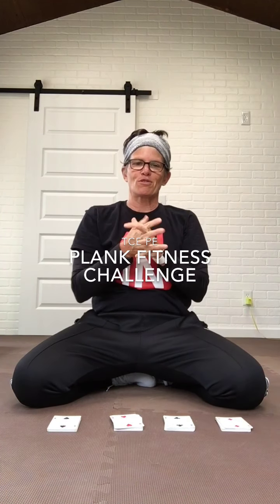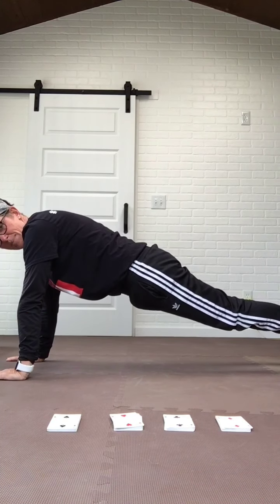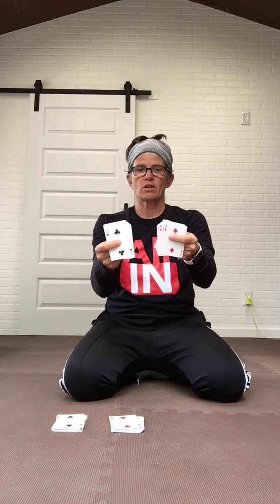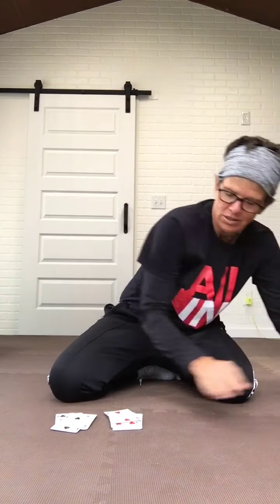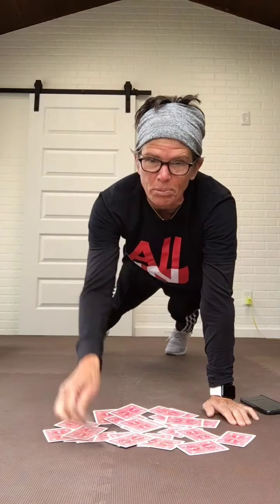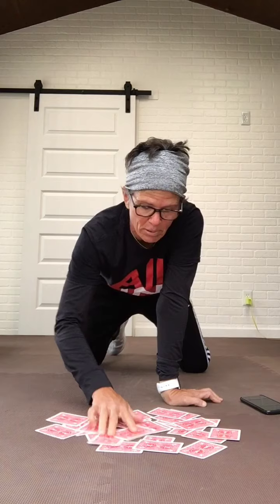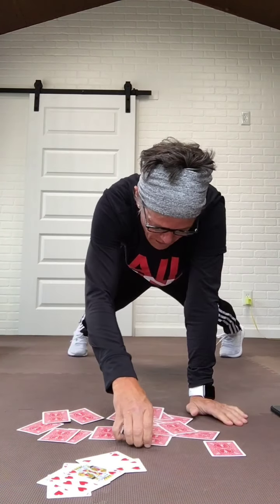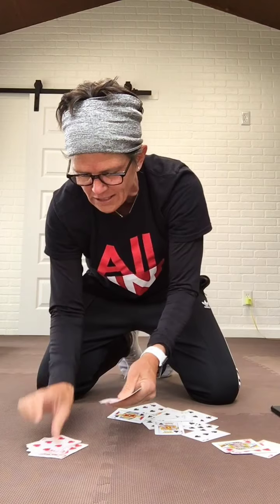Lucky 13 Card Plank Challenge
Equipment needed:  Deck of playing cards.  Can play with a partner or against the clock!   You decide!